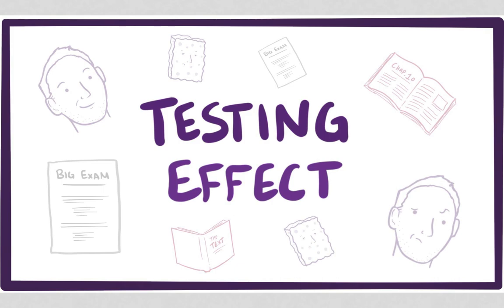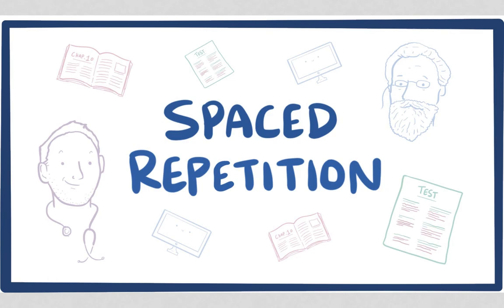NURSING TEST TAKING TIPS w/Osmosis!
Hi, guys! In this video I paired up with Rishi, a pediatric infectious disease doctor from Stanford University, to talk about some nurse test taking tips! Rishi also works with Osmosis to help produce some awesome videos for medical personnel. Check out his channel down below:

❥Social Sites❥